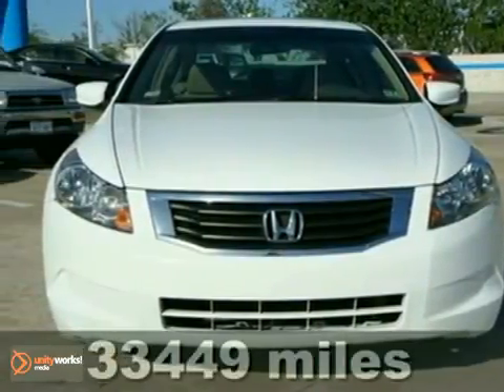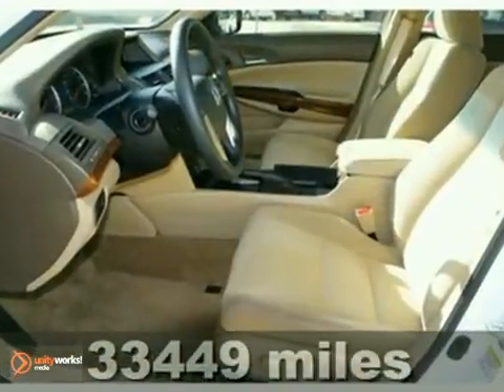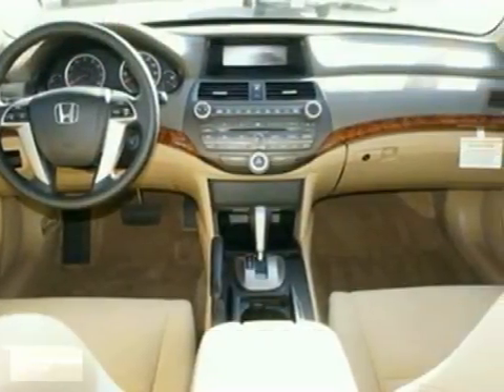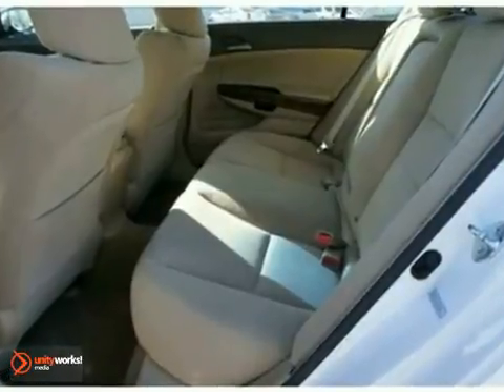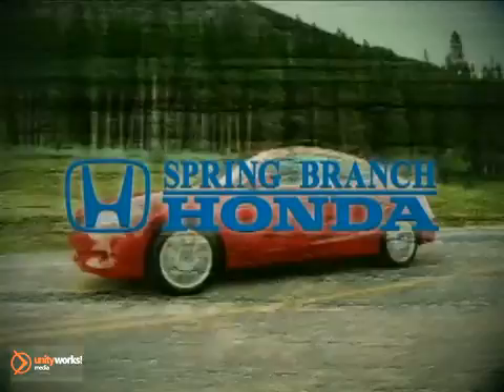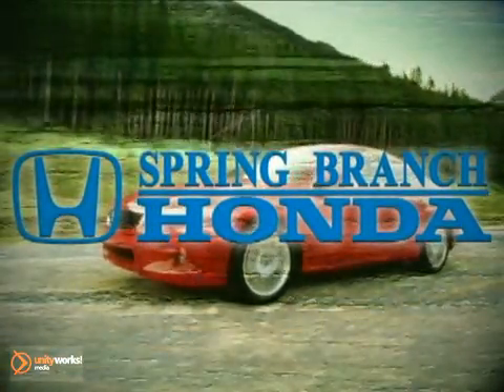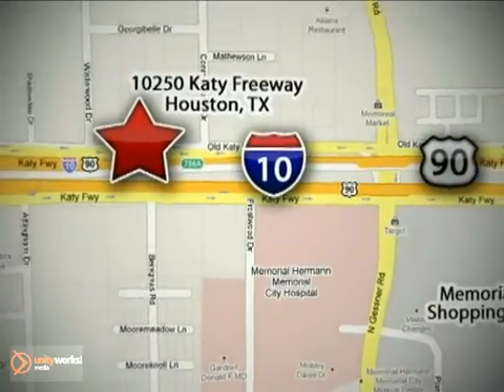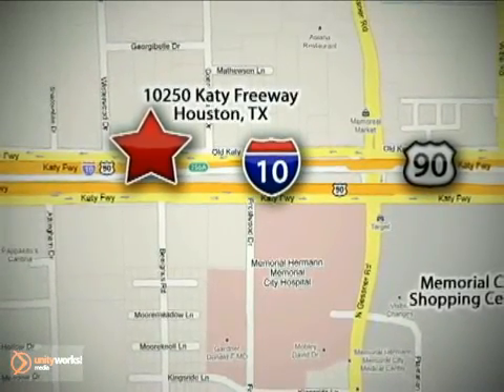2009 Honda Accord Sdn 9A042064 in Houston TX Katy, TX SOLD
SOLD - If you are looking for real value on a great used car, Spring Branch Honda invites you to come in and test drive this 2009 Honda Accord Sdn, stock# 9A042064. We are conveniently located near Houston TX Katy, TX and known for our great selection, reliability and quality. Come take a look at this 2009 Honda Accord Sdn today.

10250 Old Katy Road
Houston TX Katy TX, 77043

Honda Certified Pre-Owned 7yr-100k mile powertrain warranty!!160-Watt AM-FM-6-Disc In-Dash Audio System, Power driver seat, Steering wheel mounted audio controls, Power moonroof, and 17 Alloy. Car buying made easy!! Come to Spring Branch Honda!! Honda Certified!! Do you want it all for you and your loved ones? Well, with this great 2009 Honda Accord, you are going to get it.. Life is full of disappointments, but at least this superb Accord will always be there for you and never let you down. New Car Test Drive said, ...By model range, powertrain choices and overall efficiency, the Honda Accord line-up surpasses everything in its class. Measured by holistic performance or overall refinement, the Accord is difficult to beat... Honda Certified Pre-Owned means you not only get the reassurance of a 12mo-12,000 mile limited warranty, but also up to a 7yr-100k mile powertrain warranty, a 150-point inspection-reconditioning, and and a complete CARFAX vehicle history report. - Air Conditioning, Cruise Control, Power Steering, Power Windows, Power Door Locks, Power Mirrors, Clock, Tachometer, Tilt Steering Wheel, Steering Wheel Radio Controls, Sunroof, Moonroof, Driver Airbag, Passenger Airbag, Side Airbags, Keyless Entry, Security System, ABS Brakes, Traction Control, Dynamic Stability, Rear Defogger, Intermittent Wipers, AM-FM, CD Player, CD Changer, Cloth Interior Surface, Front Bucket Seats,Anti-whiplash front head restraints,Brake assist,Bumpers: body-color,Delay-off headlights,Driver door bin,Driver vanity mirror,Dual front impact airbags,Dual front side impact airbags,Four whe